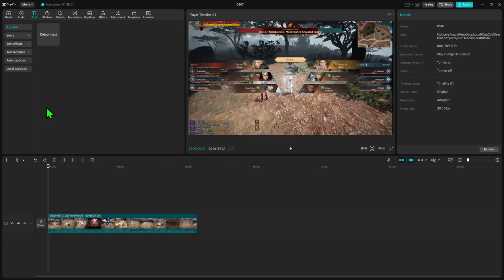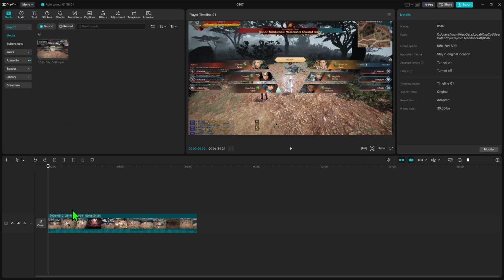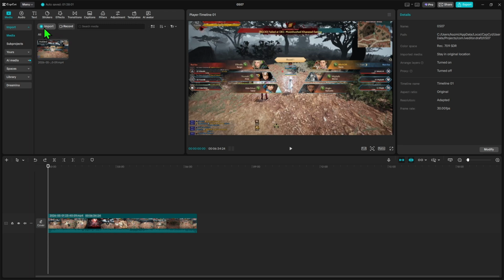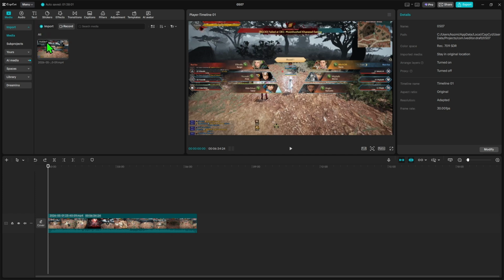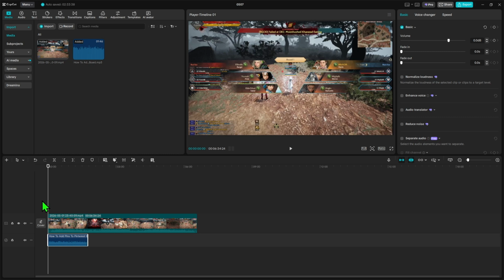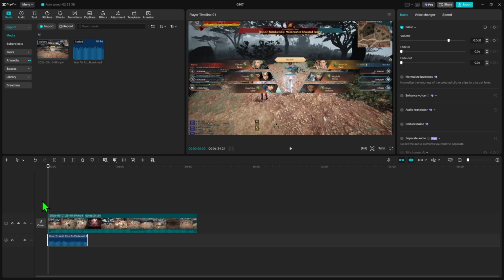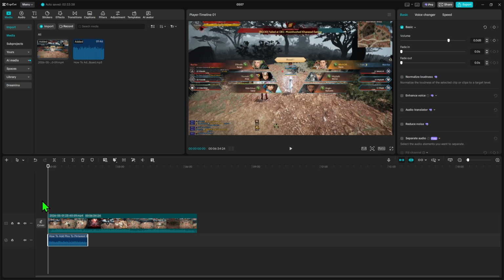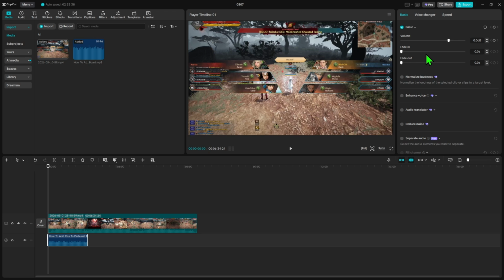Como adicionar música no CapCut PC [Guia Completo 2026]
Neste vídeo, mostrarei como adicionar música no CapCut PC para dar aos seus vídeos um toque profissional e cinematográfico. Você aprenderá a importar seus próprios arquivos de áudio ou usar a biblioteca integrada para sincronizar perfeitamente as faixas com suas filmagens.

Este tutorial de edição de música abordará:
✅ Importação de arquivos MP3 e WAV personalizados do seu computador
✅ Navegação na biblioteca de áudio do CapCut para encontrar músicas e efeitos sonoros livres de direitos autorais
✅ Corte e alinhamento de clipes de áudio na linha do tempo para uma sincronização perfeita
✅ Ajuste dos níveis de volume para equilibrar a música de fundo com a narração
✅ Aplicação de efeitos de fade-in e fade-out para transições mais suaves
✅ Exportação do seu projeto final com configurações de áudio otimizadas

Ao final deste vídeo, você saberá como adicionar, ajustar e mesclar música aos seus projetos do CapCut PC de forma eficaz para aprimorar sua narrativa.

Se você está procurando como adicionar música no CapCut para PC, um tutorial de áudio para desktop no CapCut, como usar a biblioteca de sons do CapCut ou como editar música no CapCut para Windows, este vídeo é para você.

💡 Dica: Ao usar música de fundo para narração, mantenha o volume entre -15dB e -25dB para garantir que a narração permaneça clara e fácil de entender.